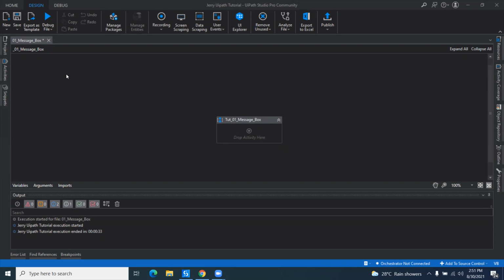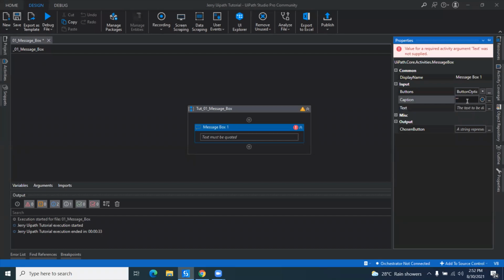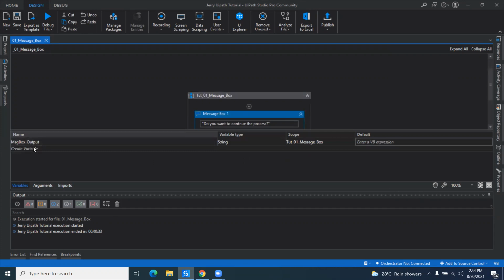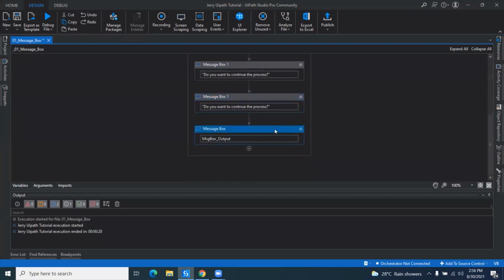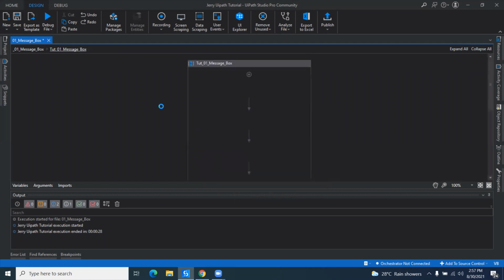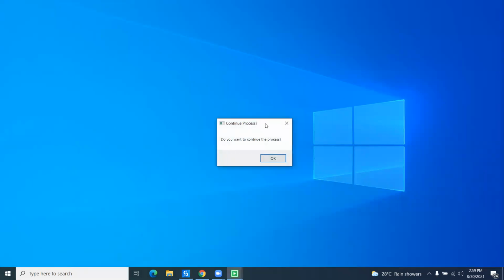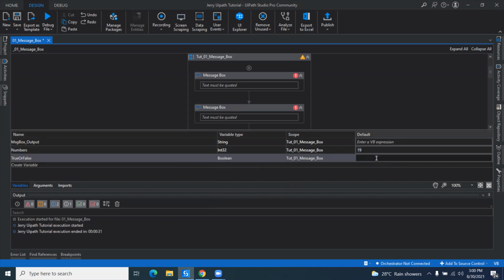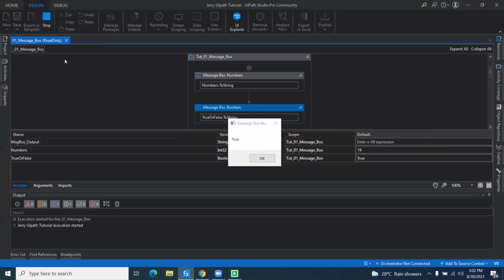UiPath Tutorial - Message Box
UiPath's Message Box command